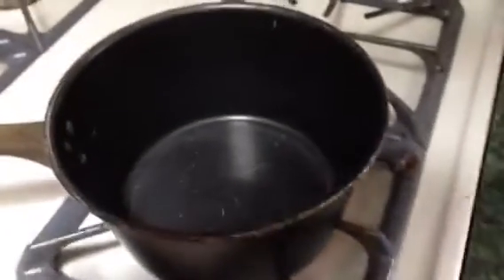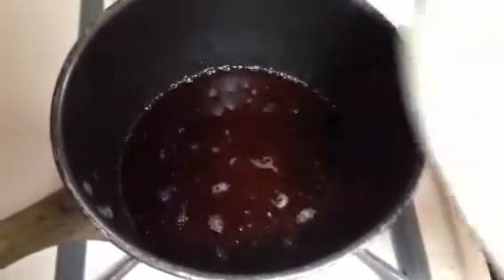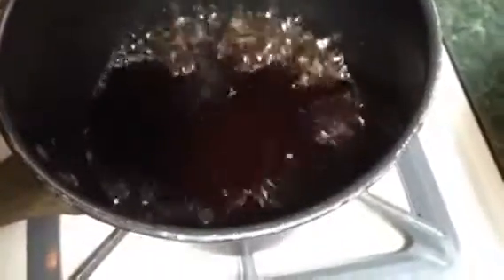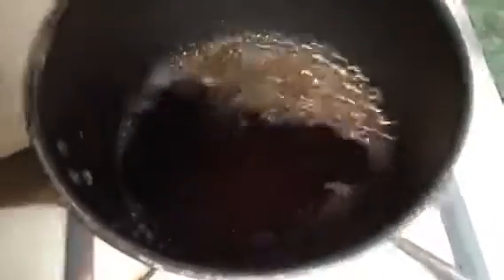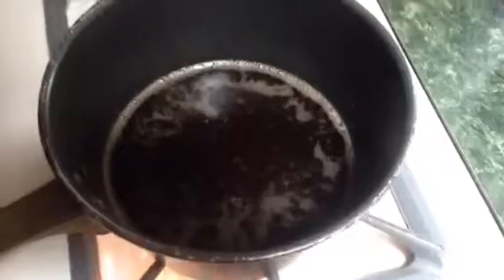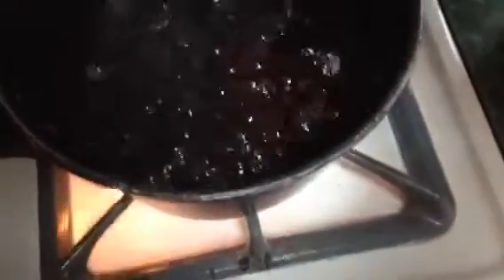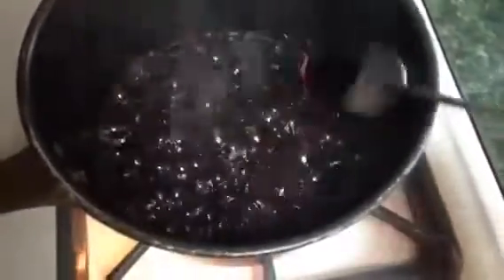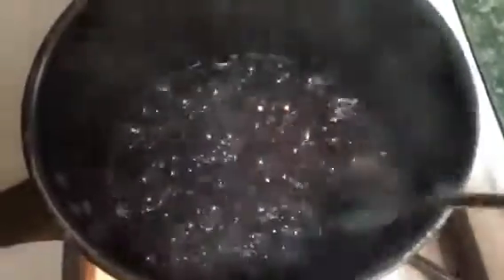What happens if you boil coke? (Diet and regular)